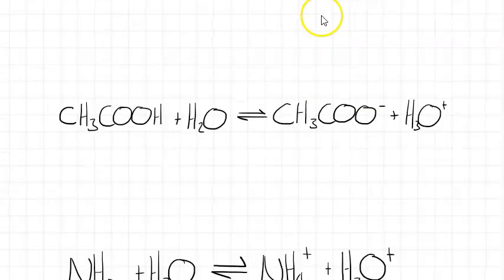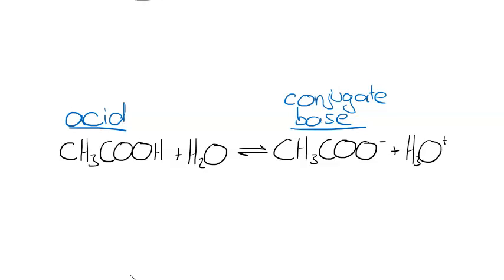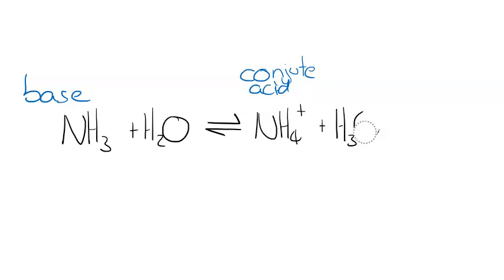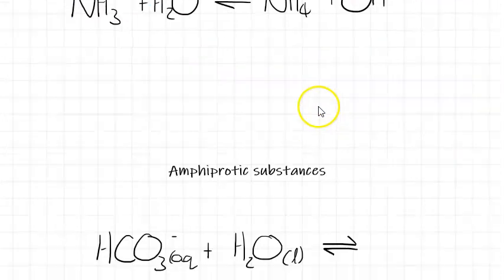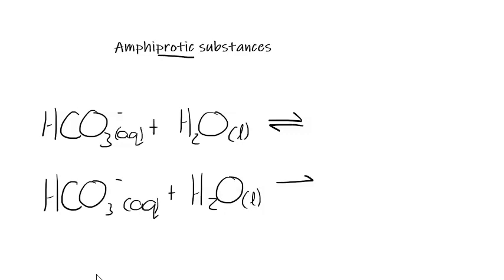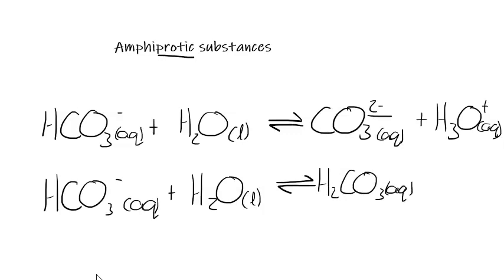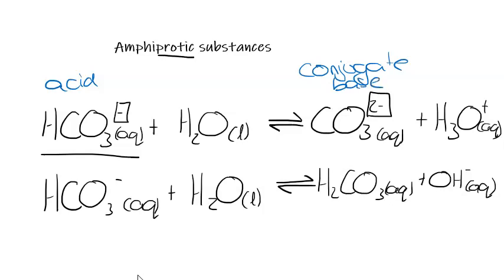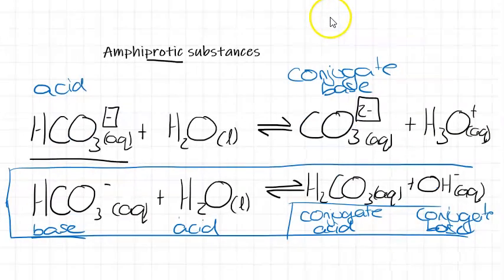Conjugate acids and bases & amphiprotic substances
NCEA chemistry 2.6 - chemical reactivity. In this video we introduce conjugate acids and bases as well as amphiprotic substances.